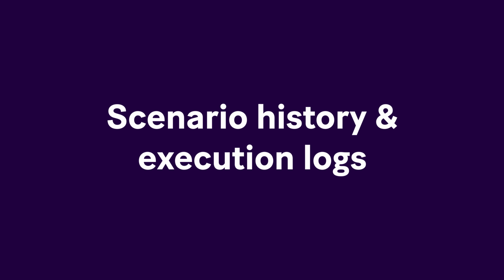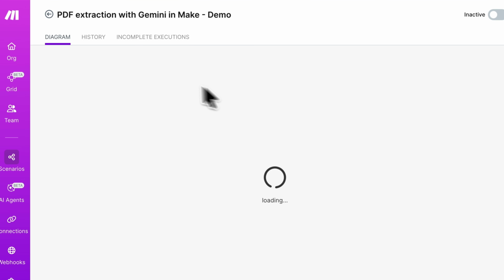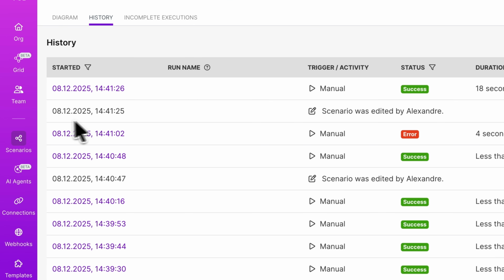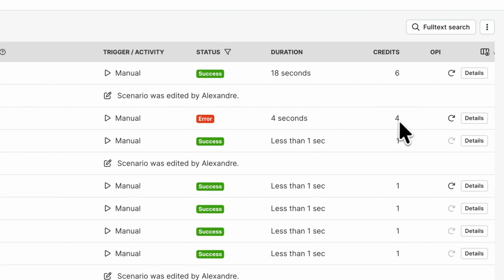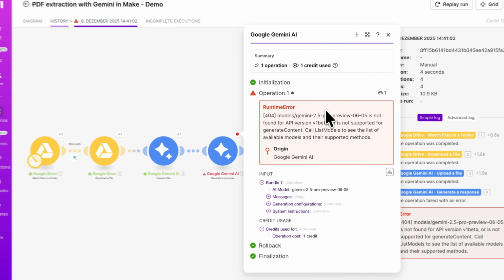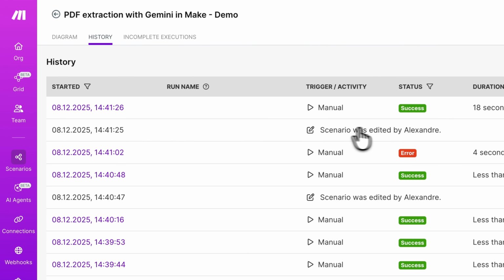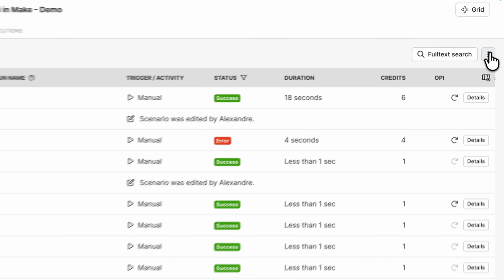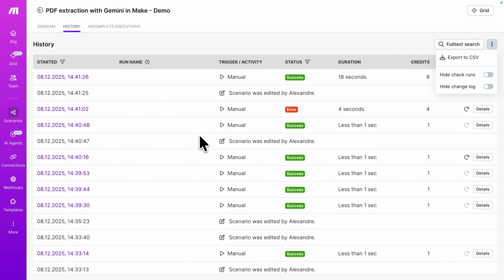Scenario history and execution logs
In this tutorial, you’ll learn how to use scenario history in Make to monitor your past runs and track changes. We’ll explore the essential tools you'll use to manage your scenarios, including:

→ Scenario Runs vs. Change Logs: How to find history at the top of a scenario and tell the difference between execution records and edit logs.
→ Run Details: Understanding run data like execution date, status, duration, and how many credits were used.
→ Execution Logs: How to view simple or advanced logs to identify and fix specific errors within your modules.
→ Filtering and Tracking: Why using filters helps you focus on specific runs or see which user made changes and when the scenario was activated.

By the end, you’ll understand how to use these logs to troubleshoot your modules and keep track of every change in your scenarios.

00:00 Intro
00:23 Scenario Runs & Logs
00:45 Execution Details
01:18 Filtering History